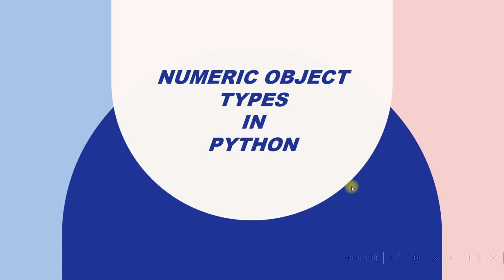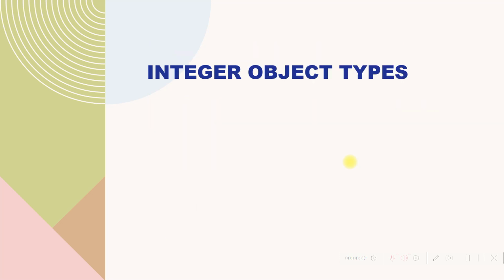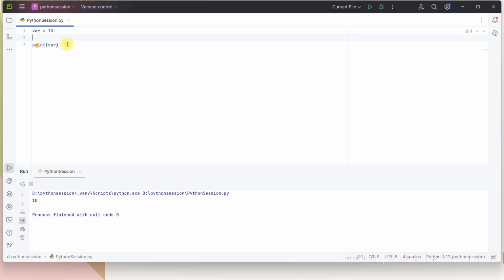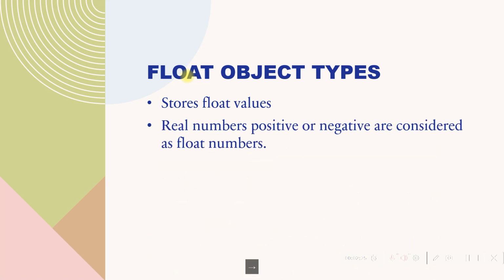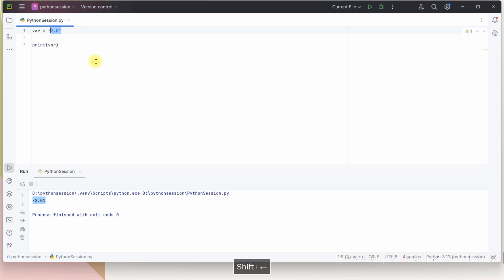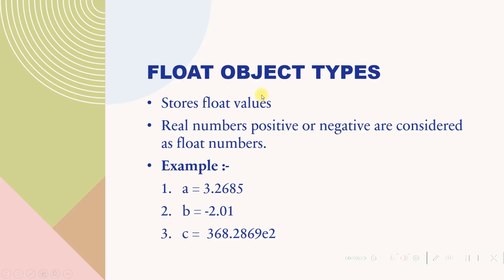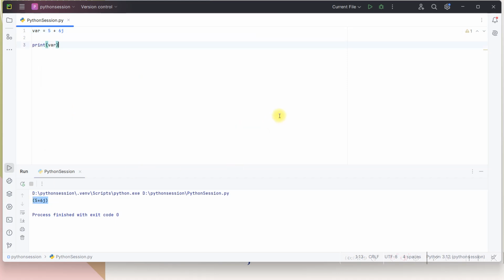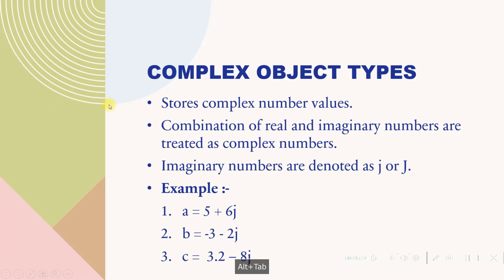Numeric Object Types Session 8(2)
This session explains numeric object types in python. It also explains three different types of numeric object types.